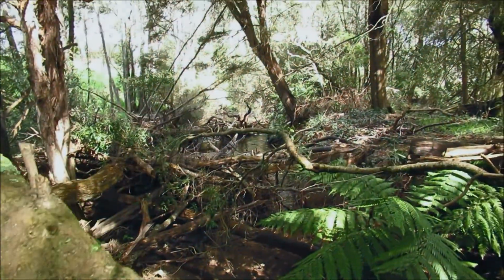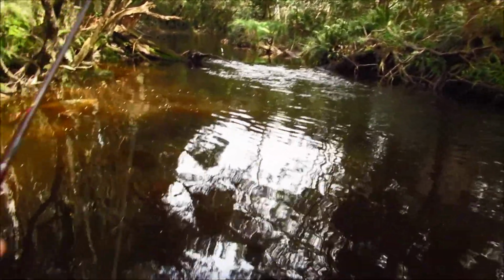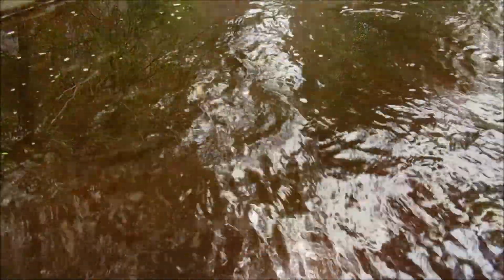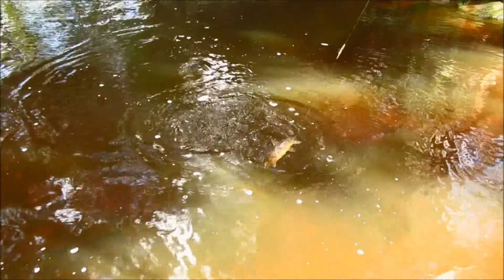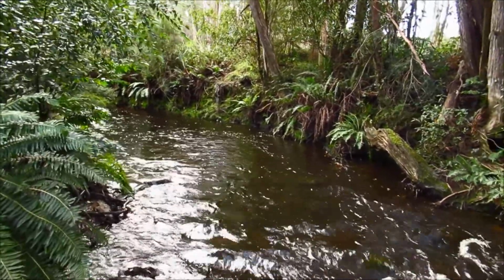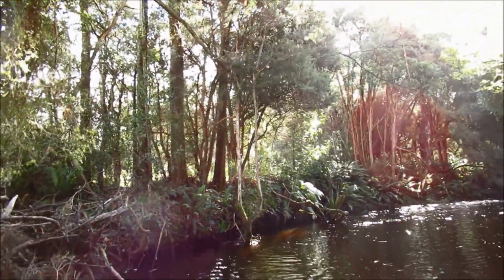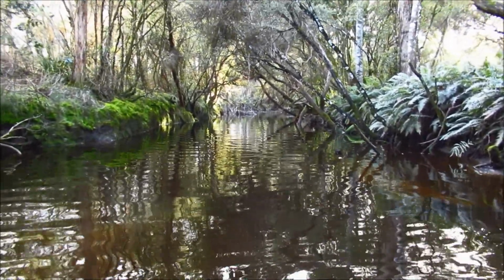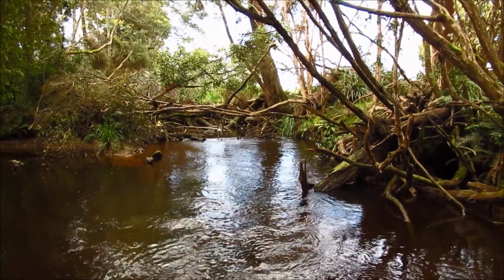Mepps White Miller Bug & wild brown trout.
With the weather conditions being all over the place it was back to the sheltered tannin waters again. This trip was to one of my favorite stretches of water that was yet to give up any trout.. Things were a little better this time out when I managed to catch & release a few wild browns.. It's a tough area to fish with quite a few log jams to climb over, but it's well worth the effort..
cheers
Adrian (meppstas)